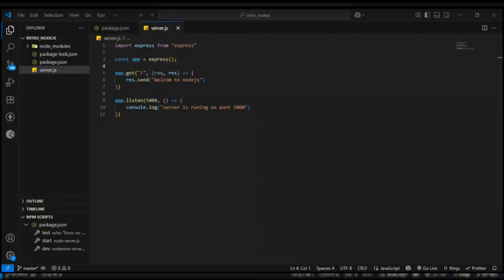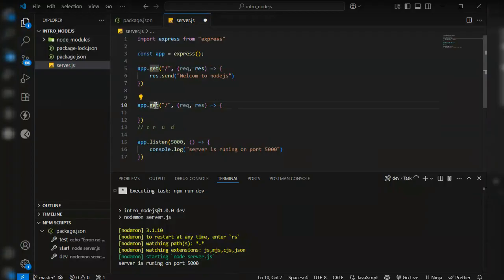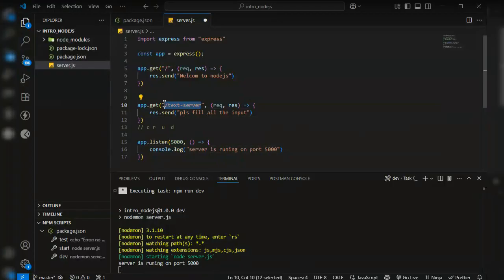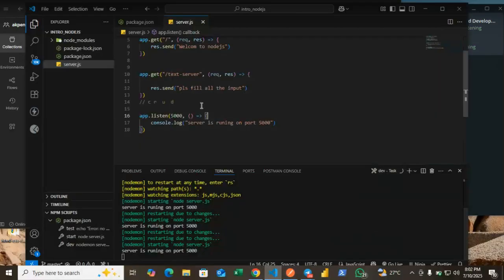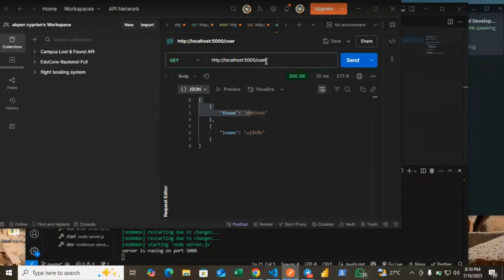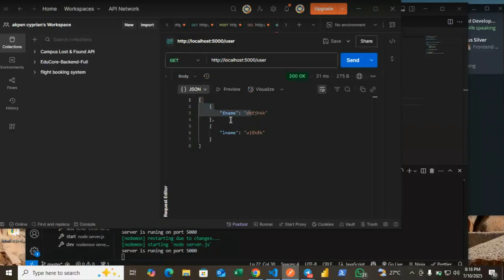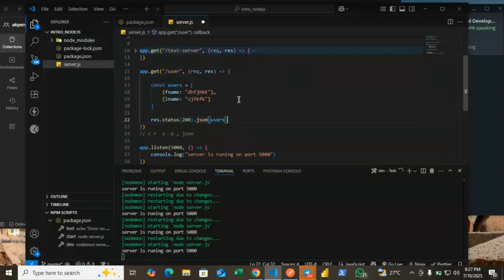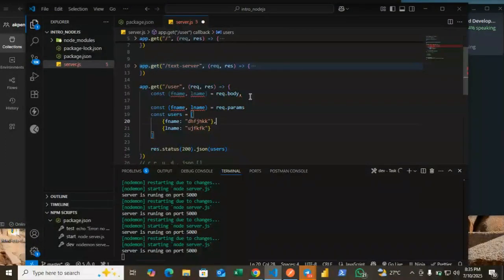Creating basic API